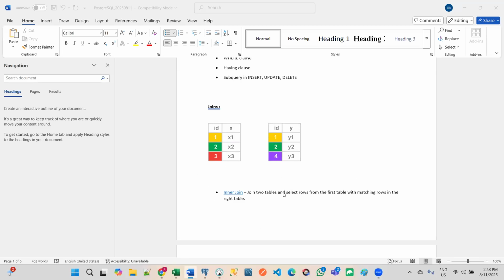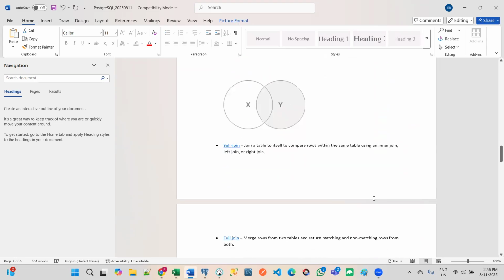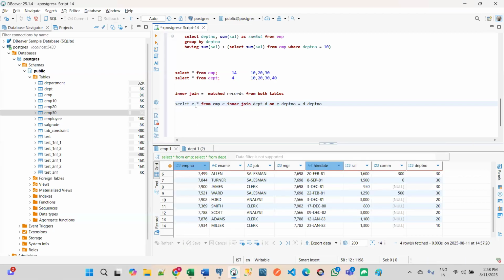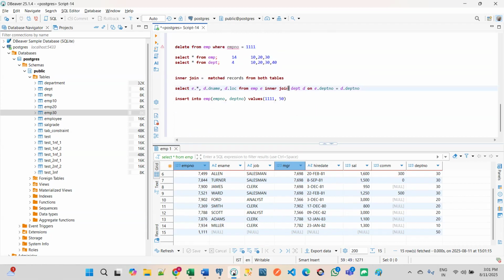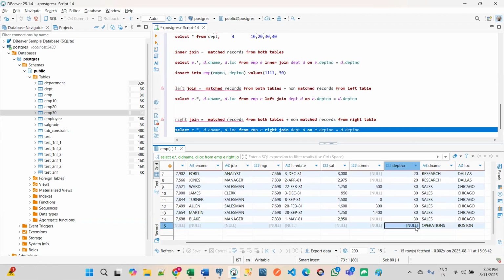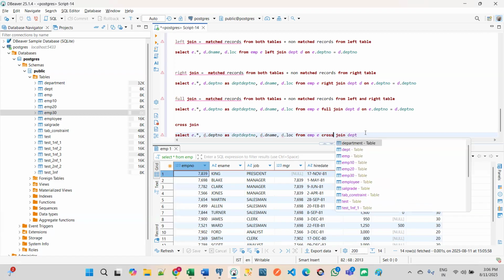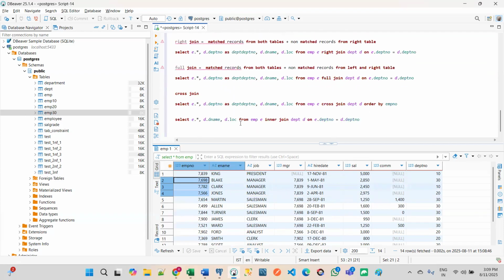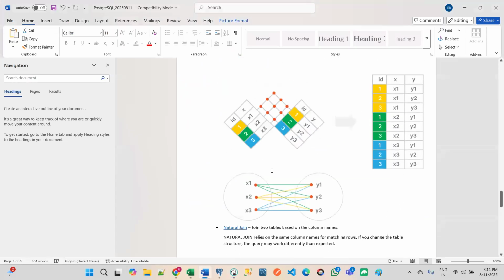Part 21 - PostgreSQL - Joins By Ramesh Babu Bollu